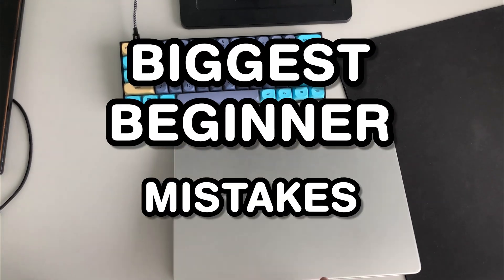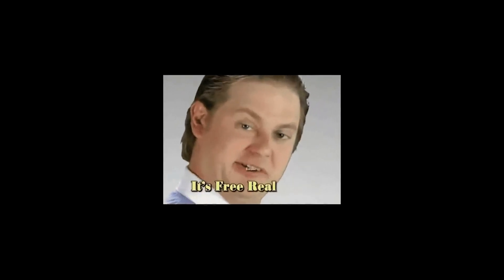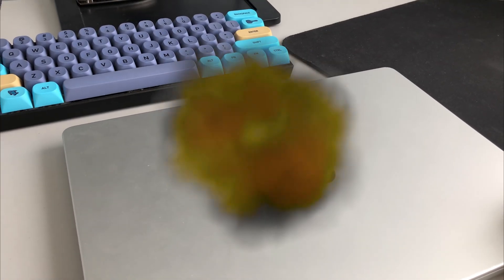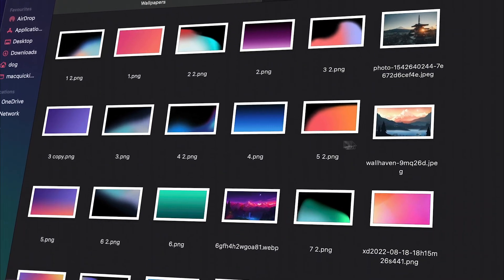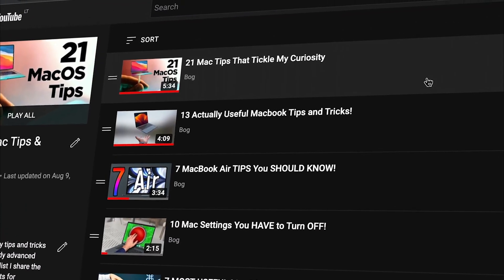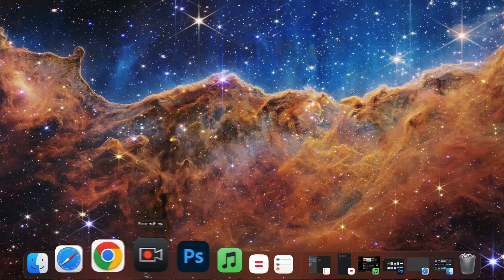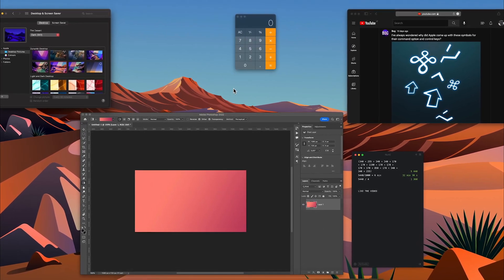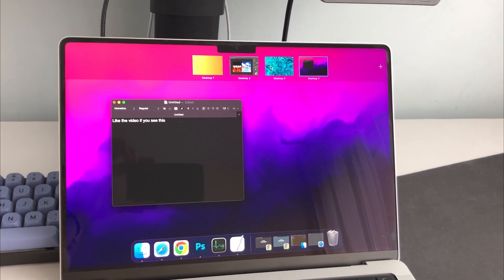Common Mistakes to Avoid When Switching to MacOS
Are you a windows user switching to Mac from Windows? In this MacBook beginners guide, I will show you how to use macOS to its fullest potential. Macs are great for a lot of things, but if you're not careful, they can also be great for making beginner mistakes. In this video, I'm going to go over 5 mistakes that you can make on a MacBook that will kill your experience. Make sure to pay attention and watch this video to avoid making these same mistakes!

And if you're new to macOS and want to learn some more beginner MacBook tips and tricks here are a few more resources to check out:

OUTLINE:
0:00 First Mistake
1:30 Intro
1:42 Second Mistake
3:15 Third Mistake
4:01 Fourth Mistake
4:38 Fifth Mistake
5:13 Outro